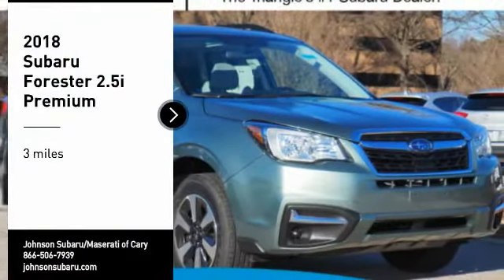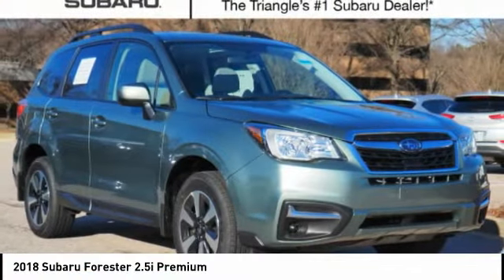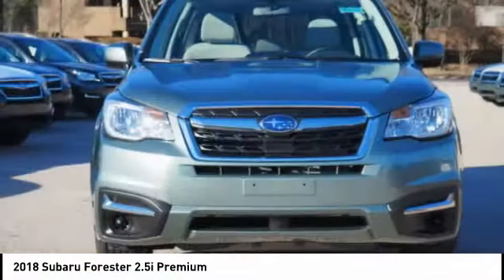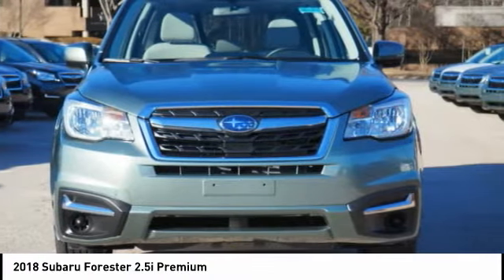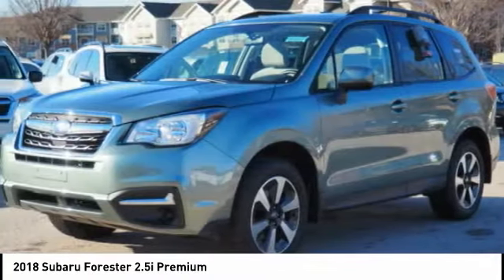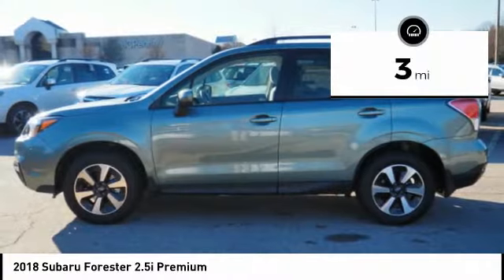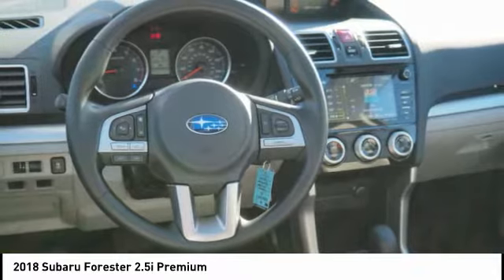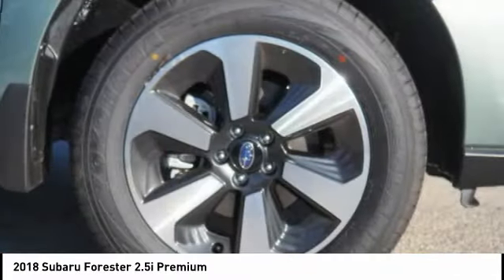2018 Subaru Forester 2.5i Premium for sale in Cary NC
2018 Subaru Forester 2.5i Premium for sale in Cary NC - Stock # SB42870
Year: 2018
Engine: 2.5L H-4 cyl
Transmission: continuously variable automatic
Exterior Color: Jasmine Green
Interior Color: Gray
Model Code: JFF
Drive Line: All-wheel Drive
Address:
VIN: JF2SJAEC4JH522908